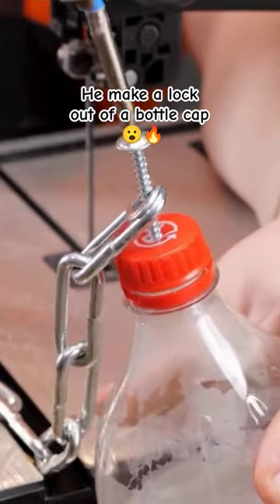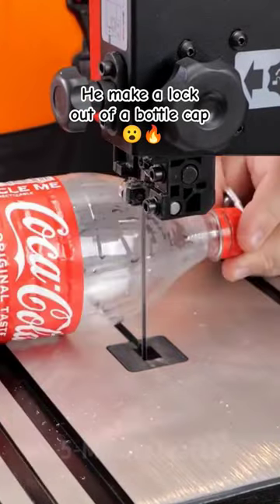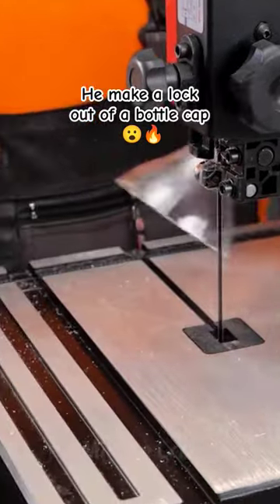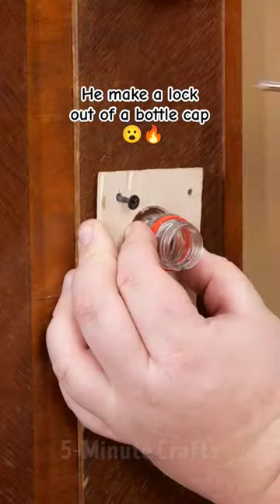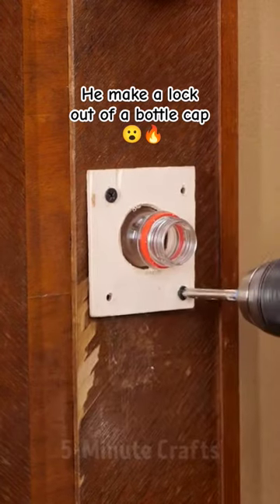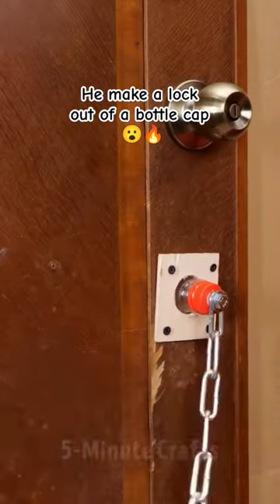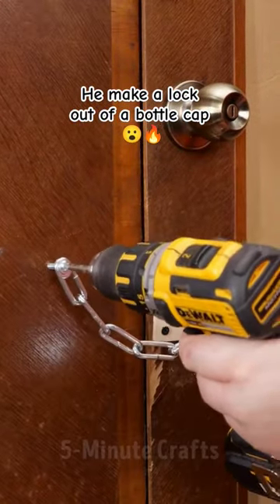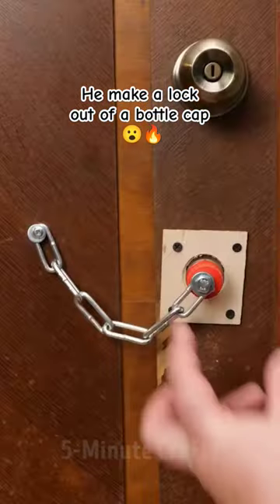Creative and unusual DIY idea to keep your door safe 🔒🤩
In this video see how to make a DIY lock without spending a cent!